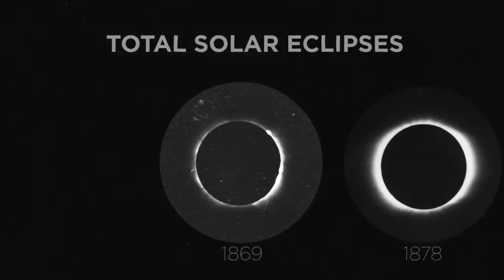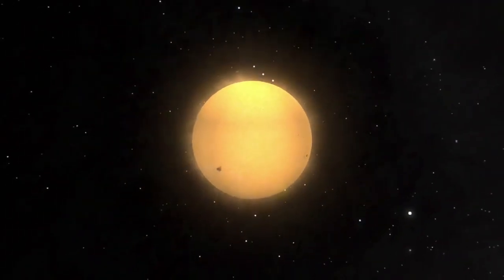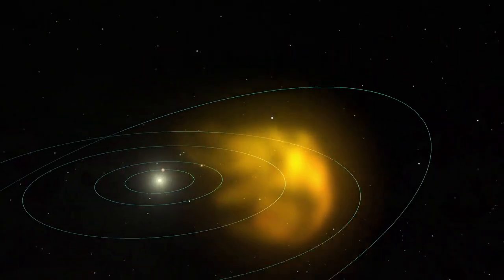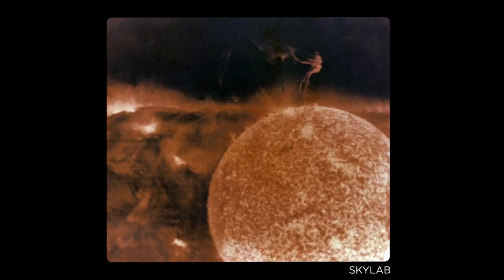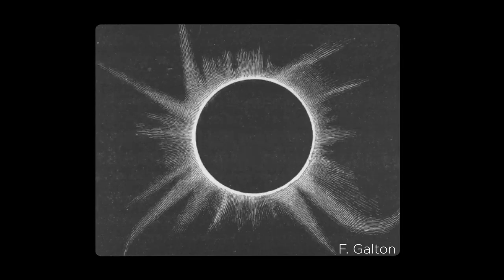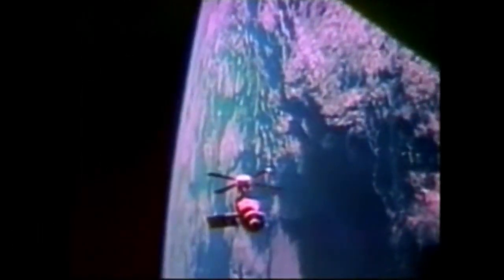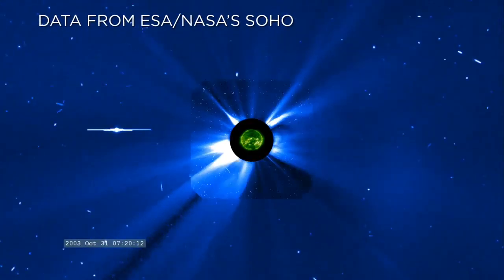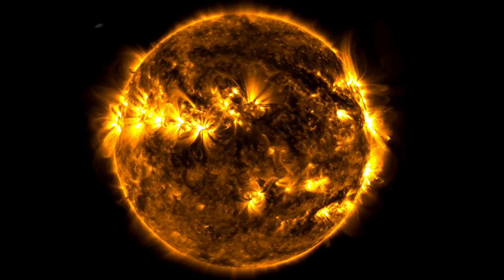Before Satellites, Sun Activity Captured by Total Solar Eclipse Watchers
Satellite imagery of solar storms were likely not  humanity's first look at solar activity. "Hand-drawn records of an 1860 total solar eclipse bore surprising resemblance to these groundbreaking satellite images," according to NASA's Goddard Space Flight Center.